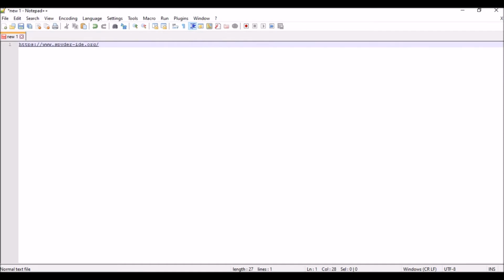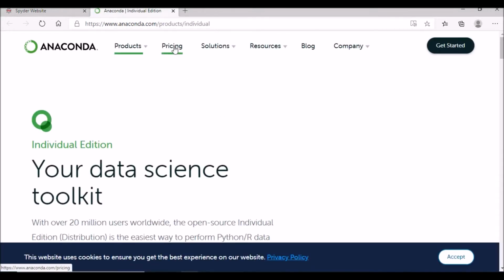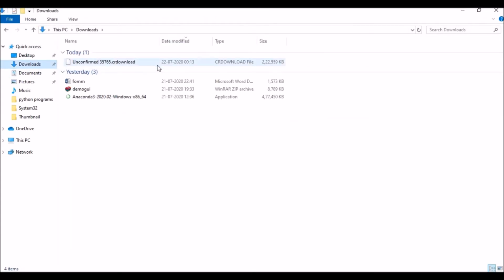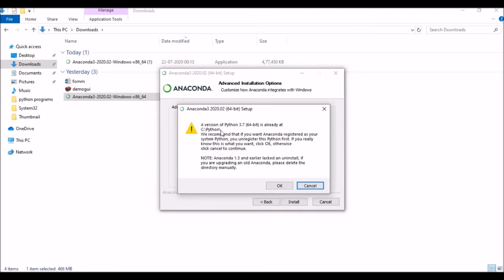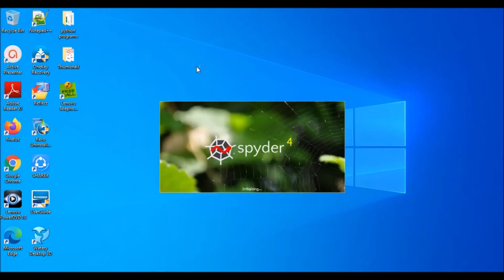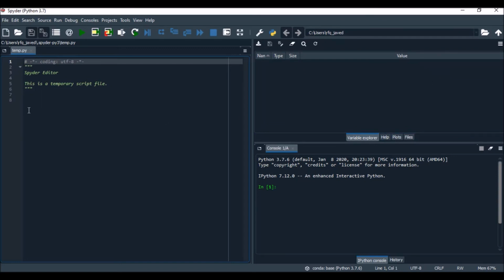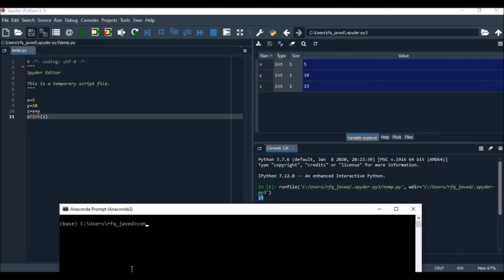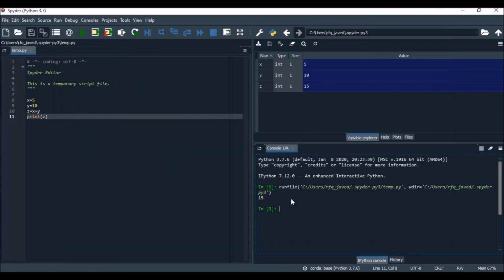Spyder IDE-4.0.1 with Anaconda for Python || Installation and Configuration of Spyder IDE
This video describes about installation of Spyder IDE
Link for SPyder IDE web;